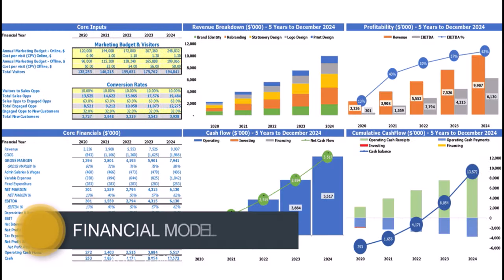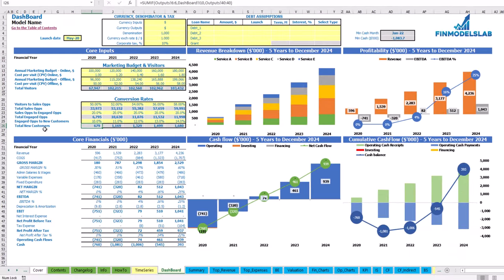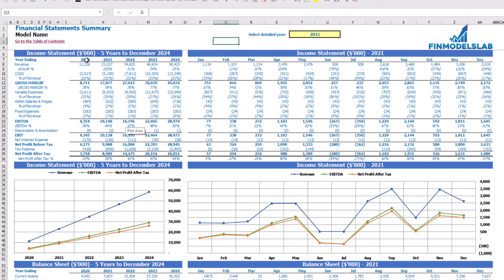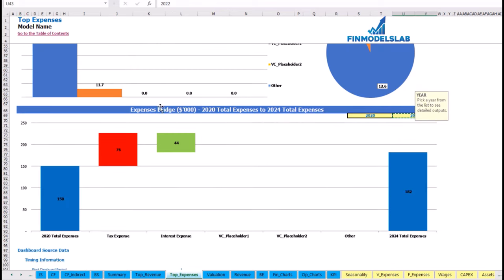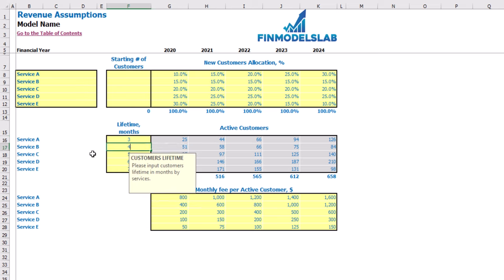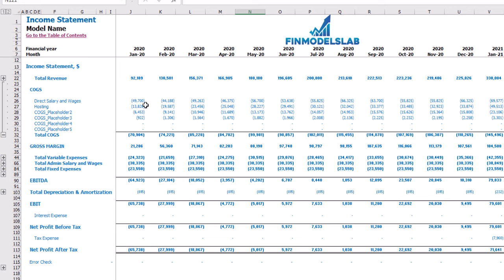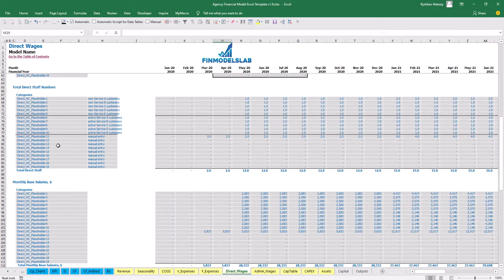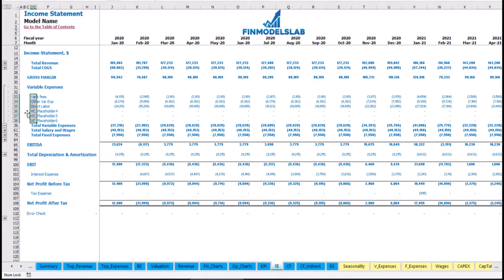Financial Model in Excel How To Guide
Agency Monthly Flat Fee Financial Model in Excel How To Guide